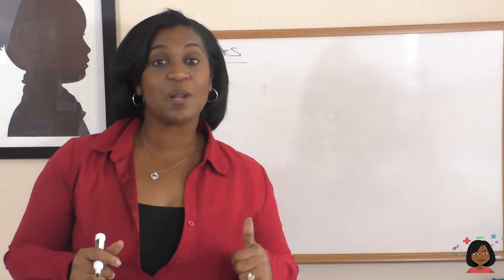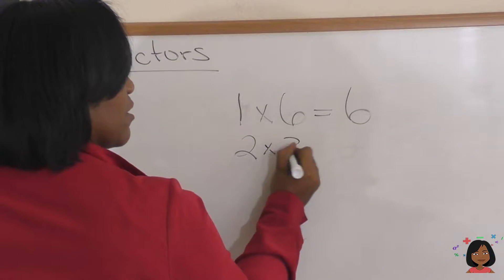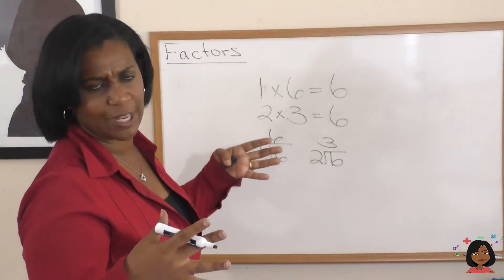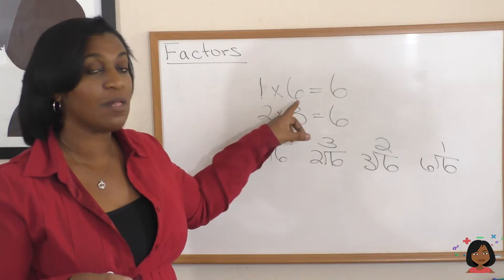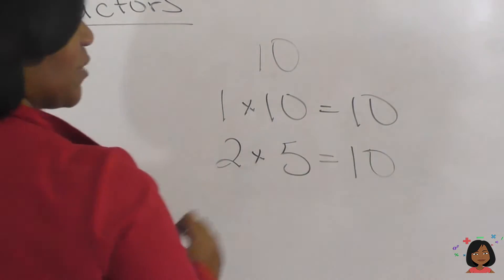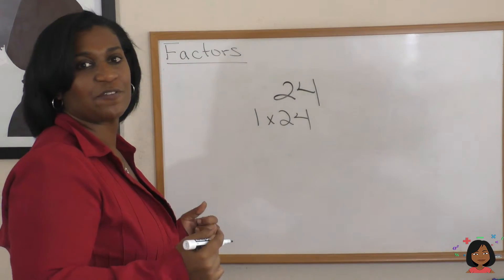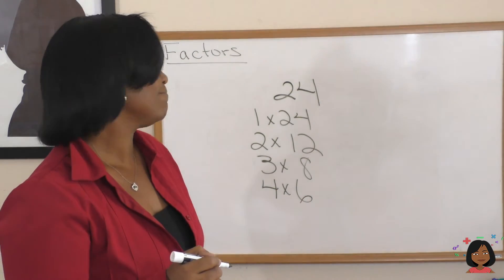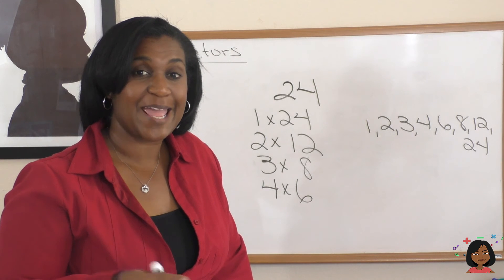19a. Factors for Saxon Math 76